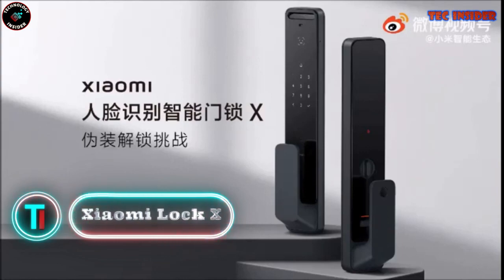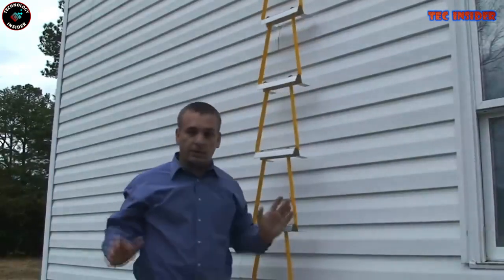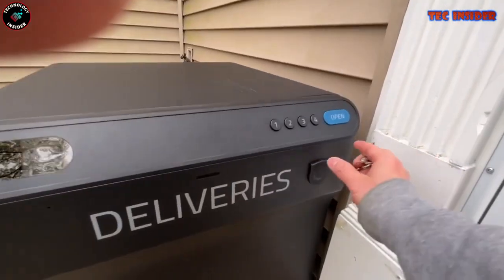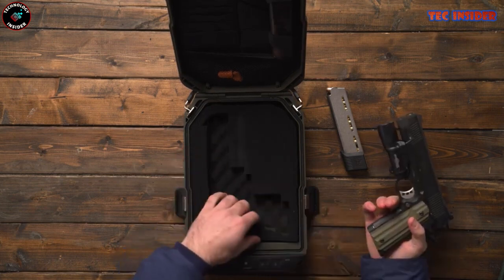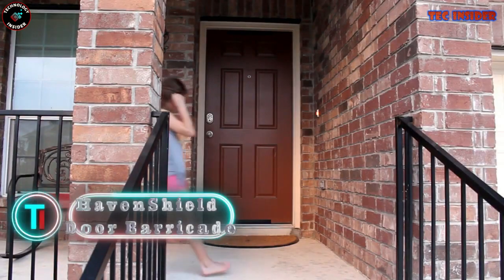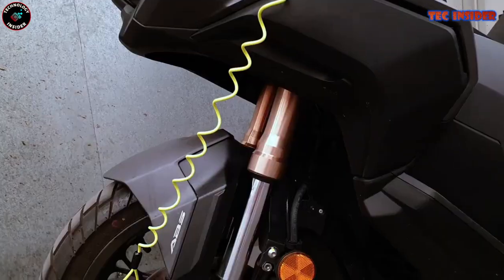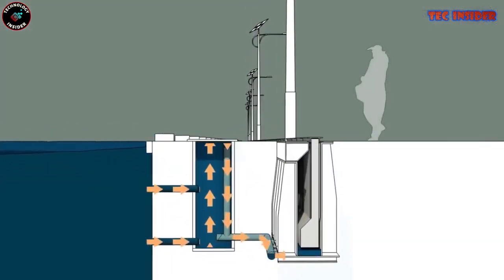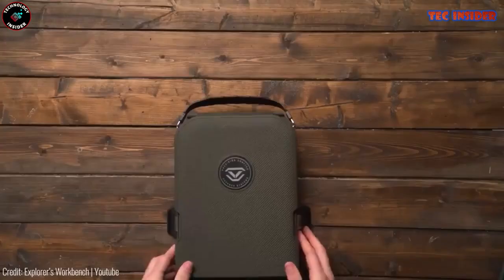12 Home SECURITY Inventions You Must See !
12 Home SECURITY Inventions You Must See !

🏠🔒 Get ready to fortify your peace of mind with our latest YouTube revelation: "12
Revolutionary Home Security Inventions You Can't Afford to Miss!" 🛡
In this gripping video, we're unveiling a lineup of cutting-edge inventions that are
transforming the way we safeguard our homes and loved ones. From innovative gadgets
that add an extra layer of protection to state-of-the-art systems that give you unparalleled
control, prepare to be amazed by the future of home security.
🔥 Join us on this captivating exploration as we delve into the stories behind each
invention and the visionary minds who have brought them to life. Whether you're a
homeowner, a safety-conscious individual, or simply someone who values peace of mind,
you're in for a riveting experience.
💡 Immerse yourself in the narratives that accompany each security invention, and witness
firsthand how these breakthroughs are redefining the very concept of home protection.
From smart surveillance to intelligent access control, this video is your passport to a world
of innovative security solutions.

Your queries👇🏼👇🏼👇🏼
12 home
12 home security
security inventions
inventions
amazing inventions you must see
cool inventions,
incredible inventions
amazing inventions
camping inventions
home security inventions
amazing inventions at home
road inventions
inventions you must have
garden inventions
car inventions
12 home security inventions you must see
home security inventions you must see
new inventions
home inventions
awesome inventions
invention